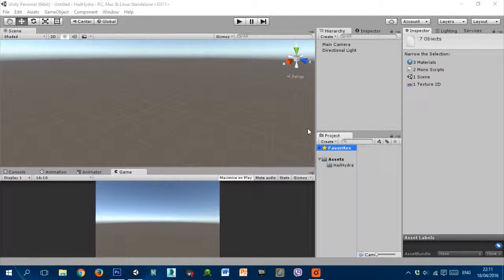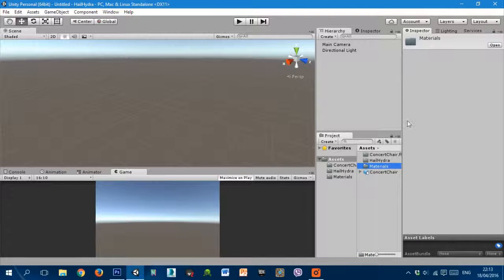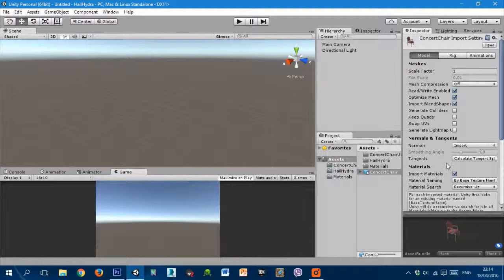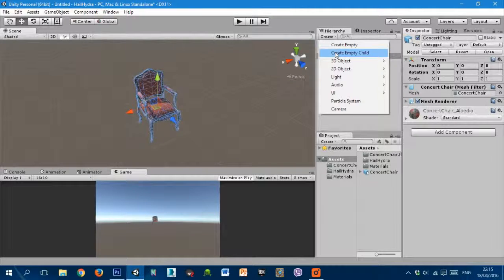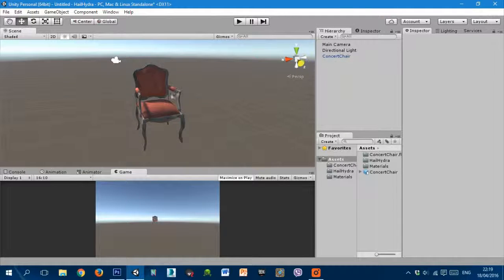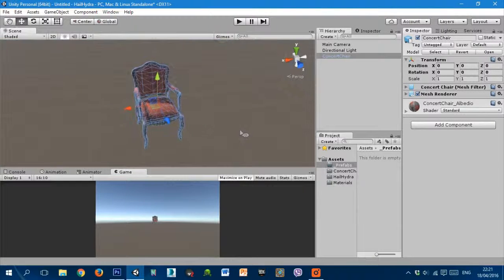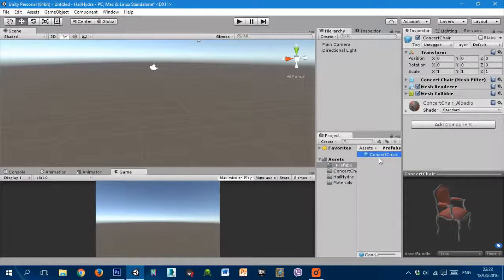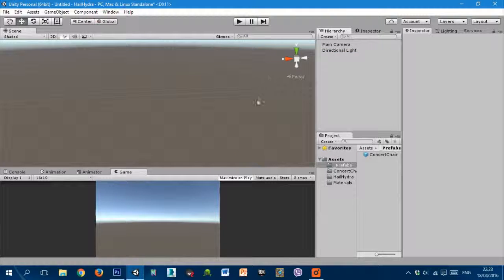Part 6 Creating unity prefab and package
This the final part of the video series and it covers all the Unity interactions. I explain how to import the FBX into unity, how to create a prefab and what it contains. I also show you how to export the prefab as a Unity package.